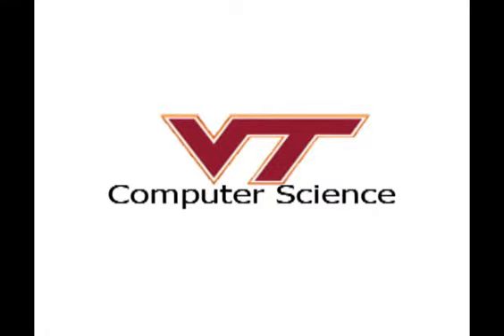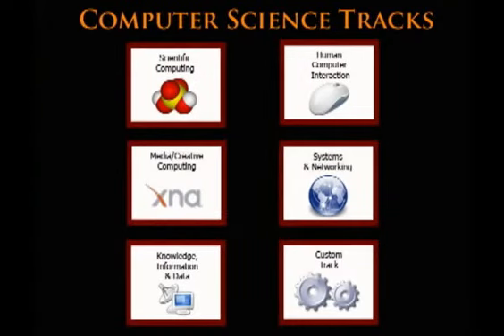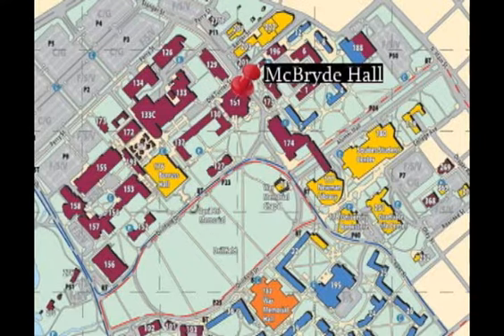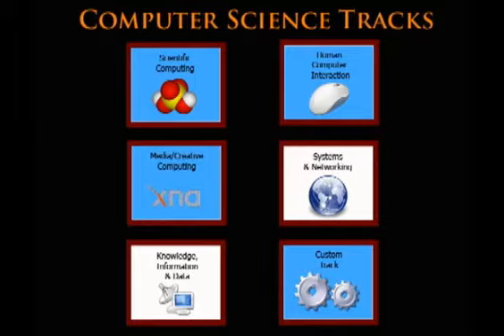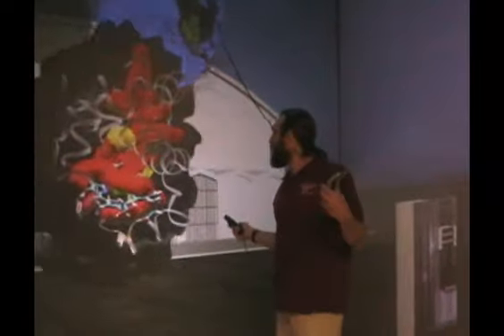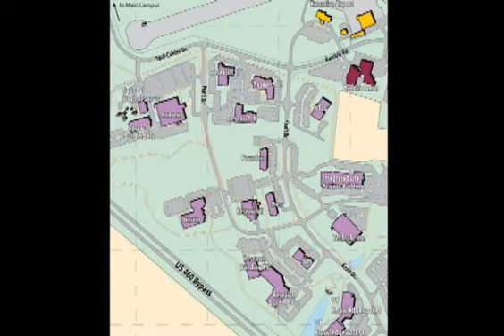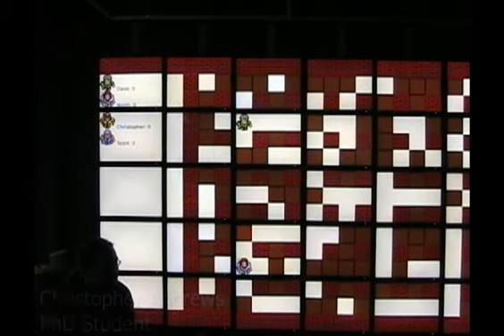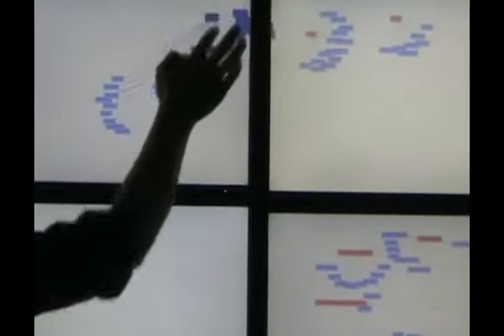CS@VT Student Video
Video created by students in CS 4624 Multimedia and Hypertext